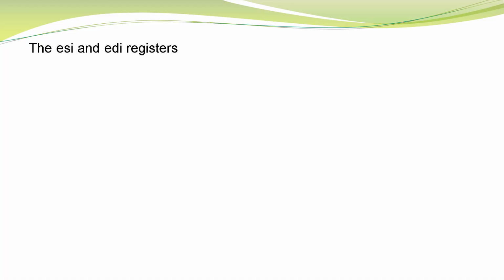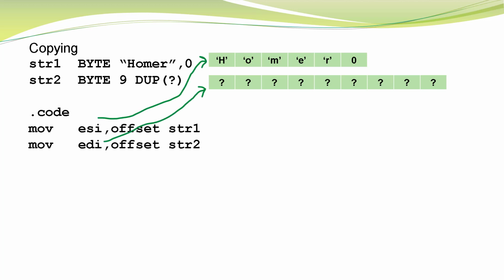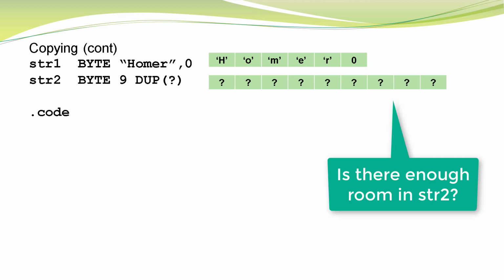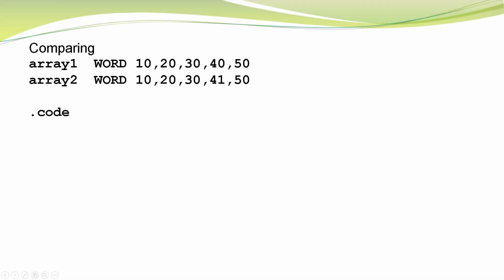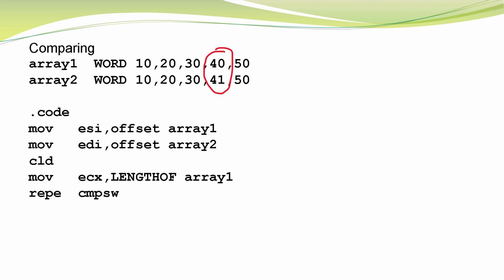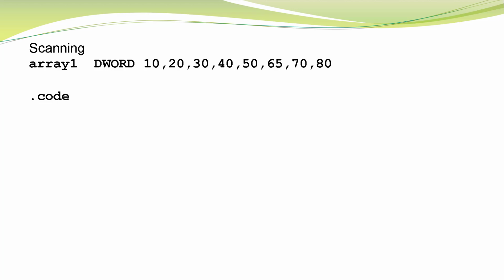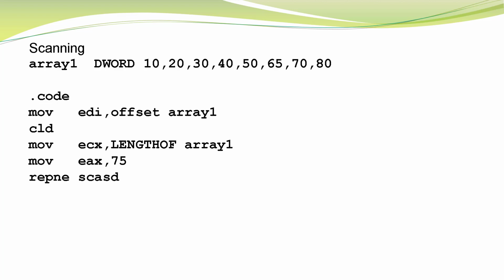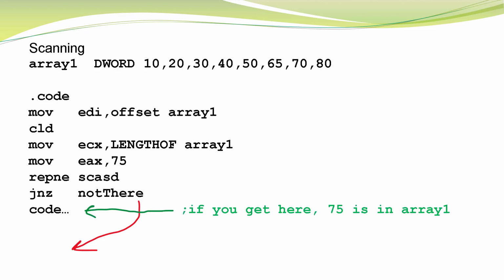COSC-2425, String primitives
The so-called "string primitives" in section 9.2 let us manipulate arrays of bytes, words, and dwords with fewer instructions.